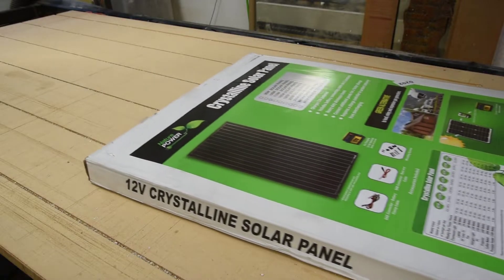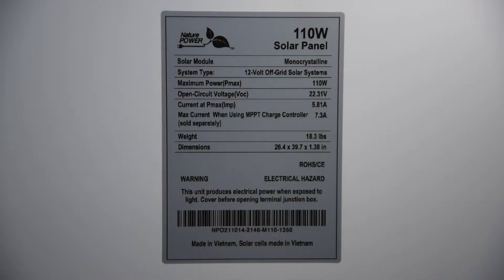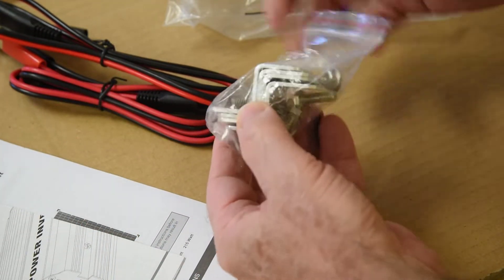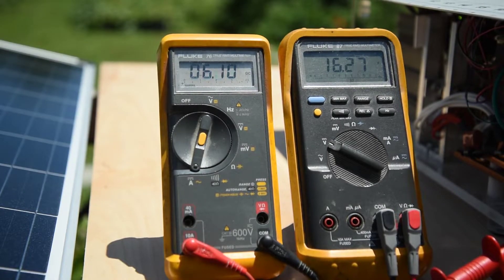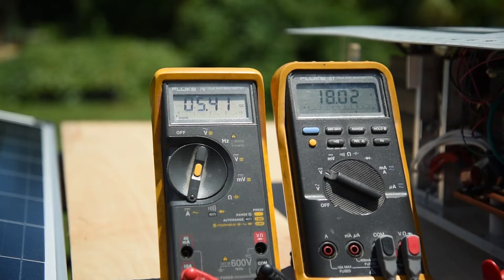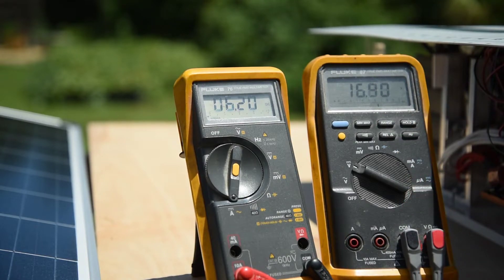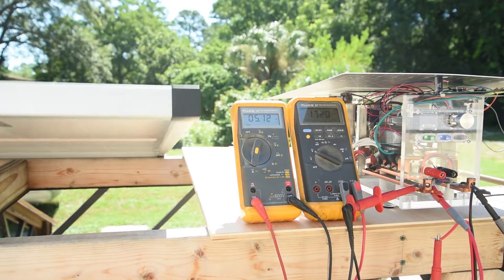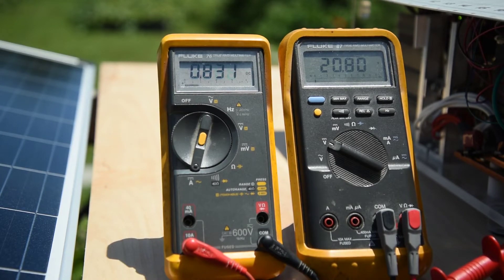Nature Power 110 Watt Solar Panel + Charge Controller – Power Test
A short review of the Nature Power 110-watt solar panel bought from Home Depot.  A test of the power output.  And a little overview of the small battery charge controller that comes with the kit.

The label on the solar panel says it is a monocrystalline panel.  The ad listing it for sale says it is a polycrystalline panel.  The solar cells on the panel have a blue color so I believe it is a polycrystalline panel.